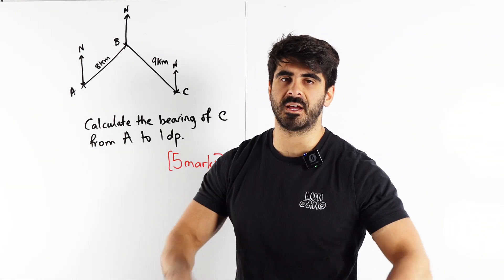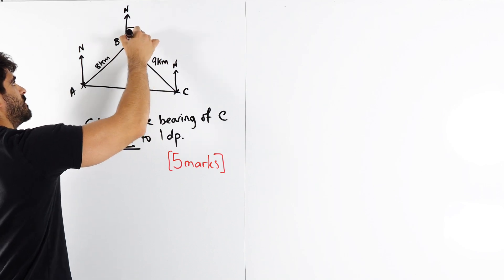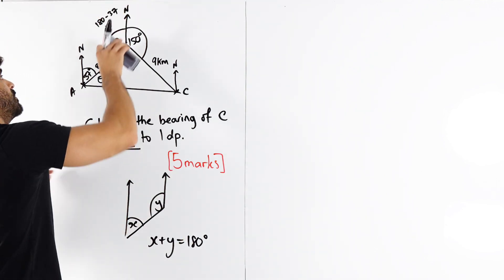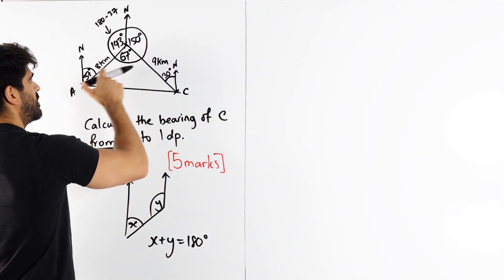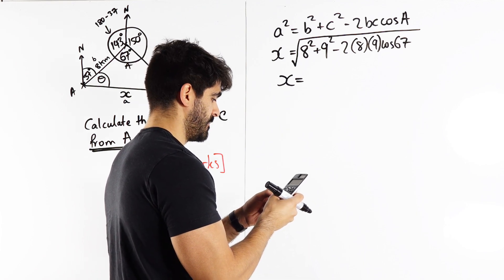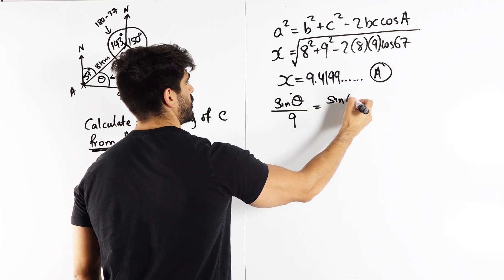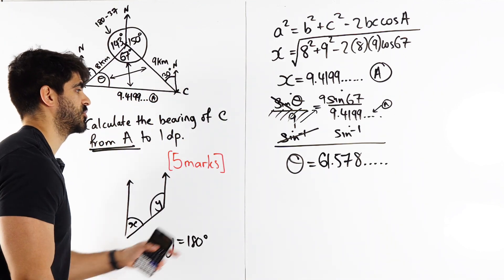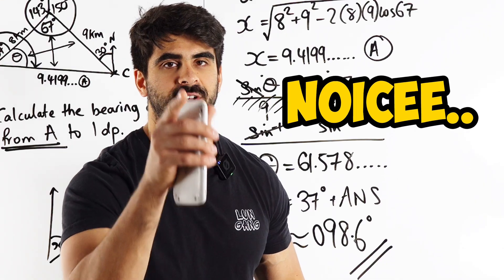Bearings Explained In 9 MINUTES | GCSE Maths